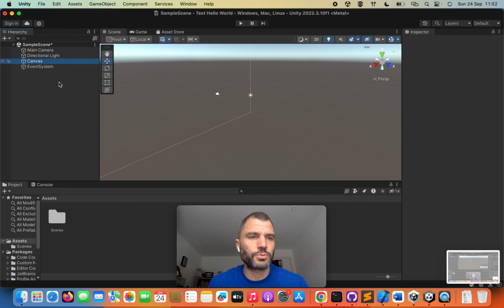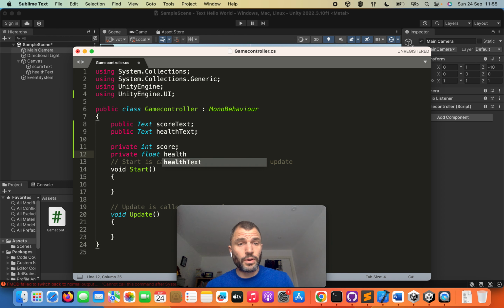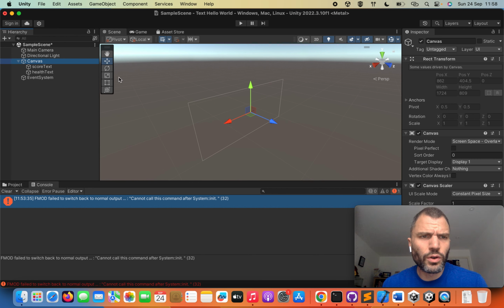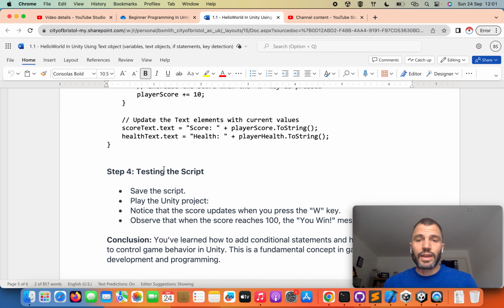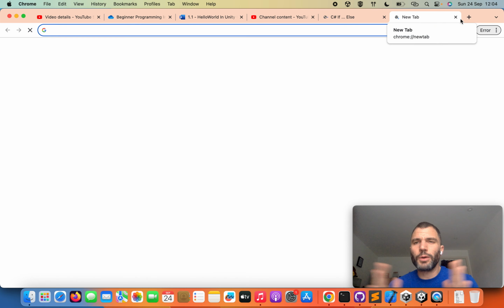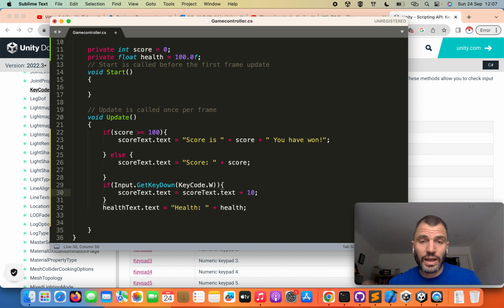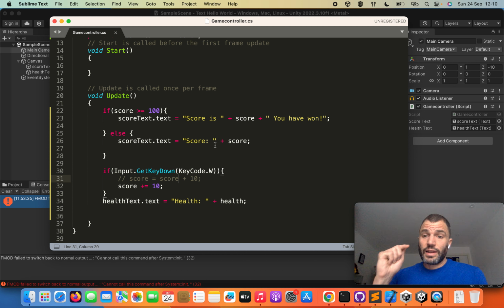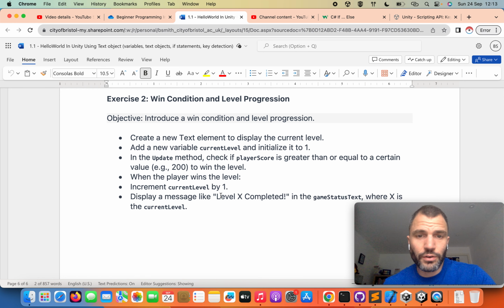1.1 - Part B - Updating score based on user input!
Timestamps:
PART A Recap
00:00 - Intro to lesson
01:00 - Recap creating a canvas and text objects
02:19 - Adding a script
03:26 - Adding UI library engine to the script
03:35 - Creating the Text game objects
03:50 - What is a public variable
04:00 - What is a private variable
04:20 - Creating the score and health variables and initialising them
04:47 - Start and Update functions, what is the purpose
05:30 - Adding the code to update the Text objects
06:40 - What are red warnings?
07:18 - Connecting script to our game objects
07:40 - Adjusting position and size of objects in canvas
08:42 - RUN the game!

PART B: Control flow and If statements
09:40 - What is an if statement, condition etc.
10:15 - Explaining what we will code!
11:00 - Coding the IF statement and condition for score equal or greater than 100 then update the score text to WON!
11:54 - ELSE what is that about?
12:40 - W3C Schools understanding the code by reading the docs
13:50 - Unity Input library
15:28 - Coding the INPUT library to detect a W key
16:14 - Explaining KeyCodes
16:30 - Updating our private variable Score when press W key (note there was a mistake here at first)
17:00 - Difference between score += 10 and score = score + 10
18:47 - Running the code to see how score changes and message
19:35 - Recap on the lesson...

Extra tasks:
20:30 - Modify script so that there is a game status text object, and this is updated to say "Game Over" when the health is reduced when player presses S
21:40 - Modify script to show the player what level they are on dependent on score. Create new text element currentlevel, check the score is great than 200, the increase the level and update the message on screen

Learn how to create if statements with conditions based on user input.